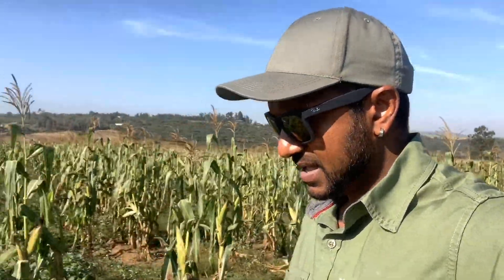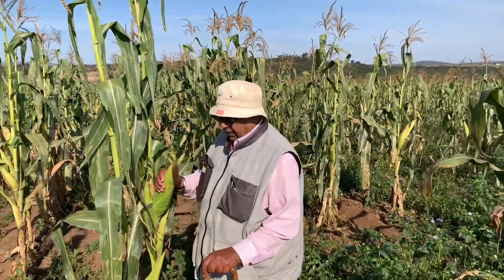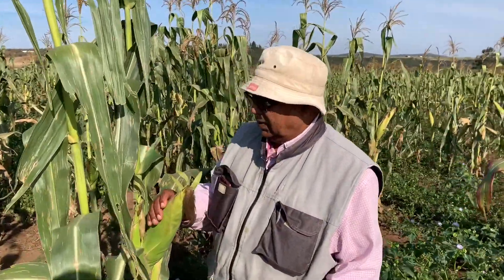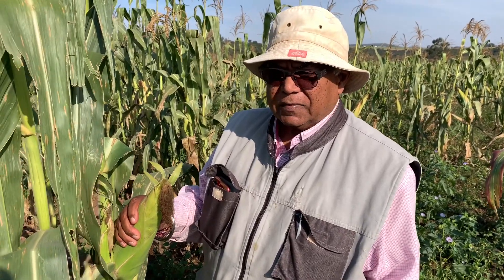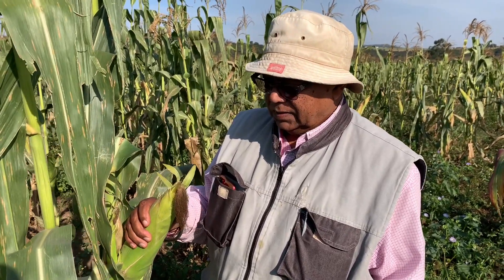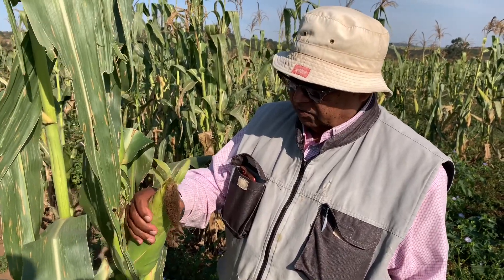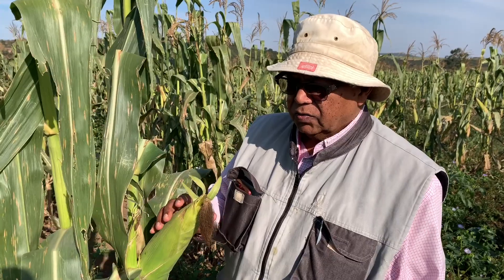Roadway Farms: Checking in on the mielie crop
Checking in on the mielie (corn) crop. They're almost ready for harvest. And we get to hear a few words from the big boss, Prakash Satyapal.